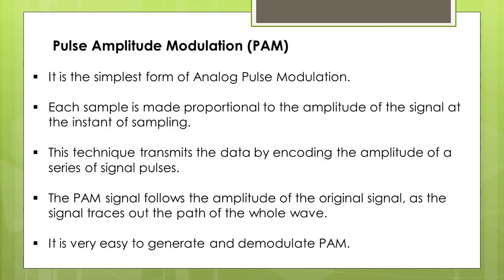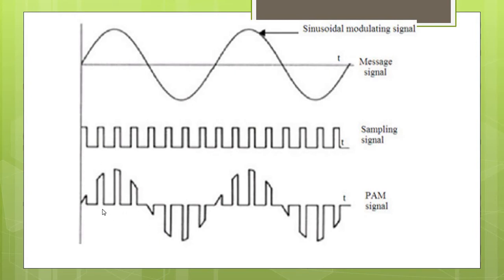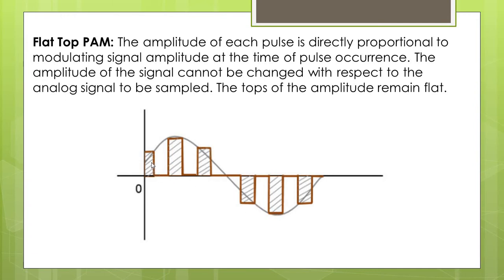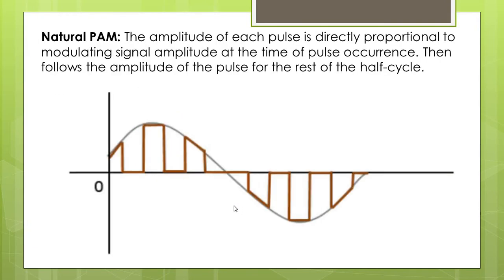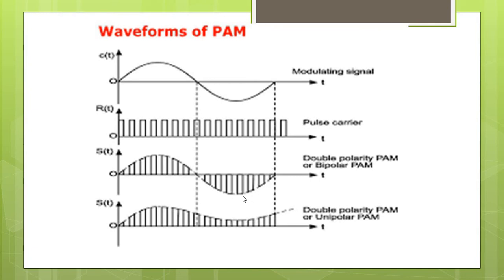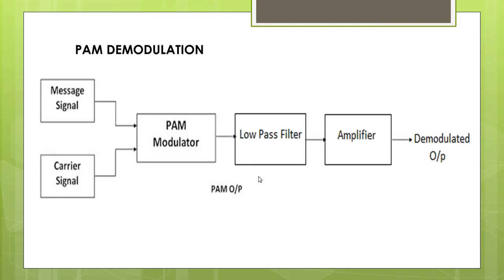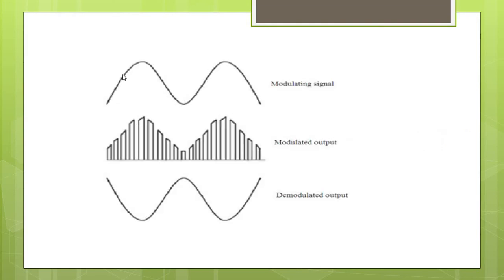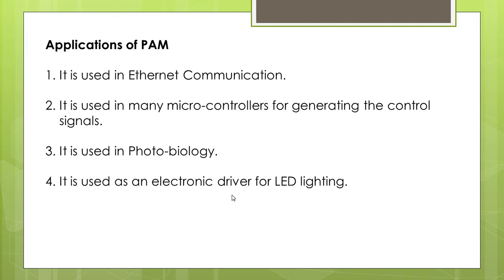ADC - 16 Pulse Amplitude Modulation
In this session we discuss the modulation and Demodulation of PAM which is one of the Analog Pulse modulaation Technique.